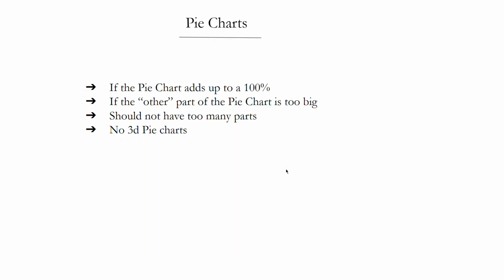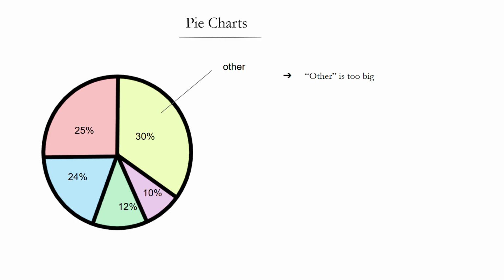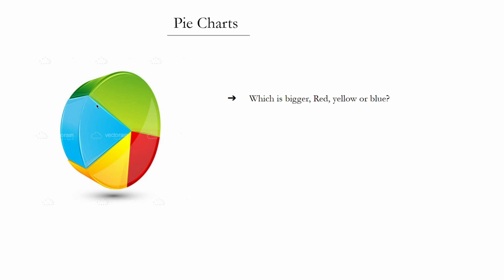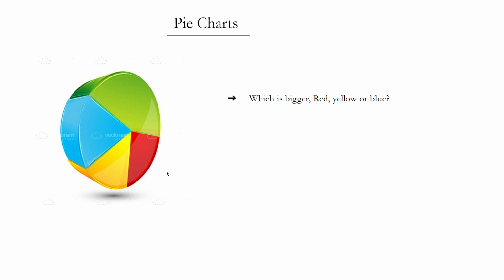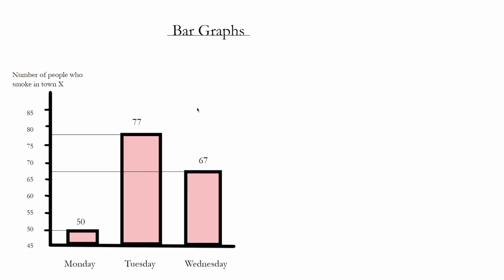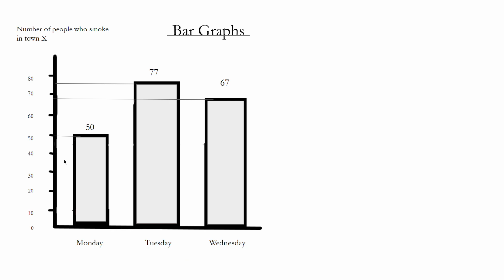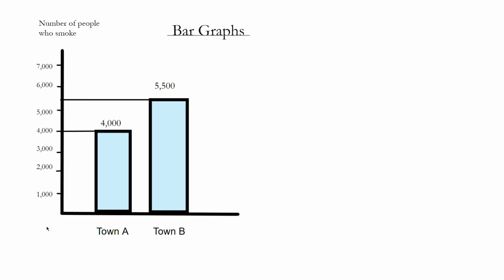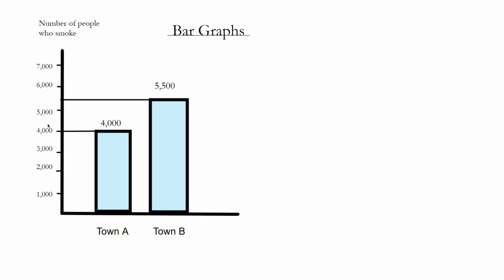Misleading Pie charts and Bar Graphs(Categorical data) Statistics EP 4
In this video, we talk about how to not get misleaded by Bar graphs and Pie Charts. This video have good visuals to keep you interested